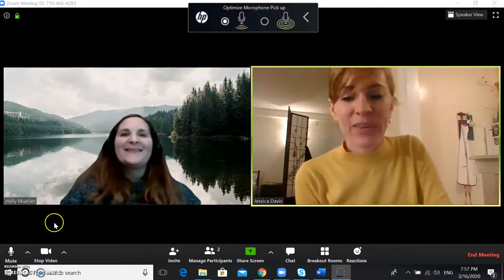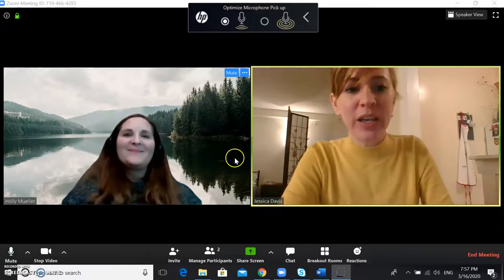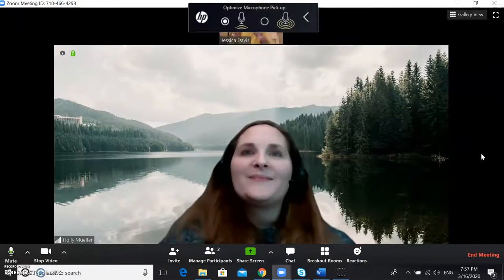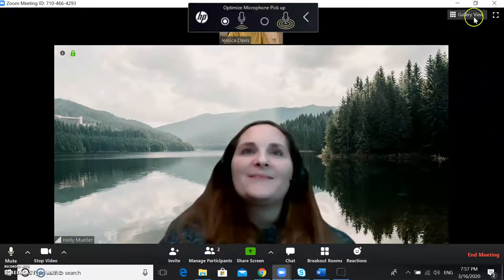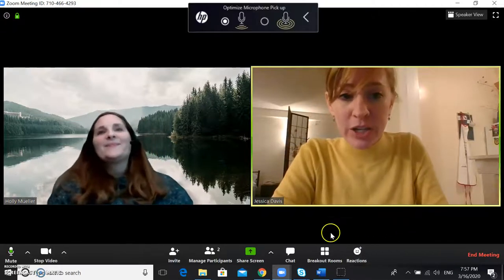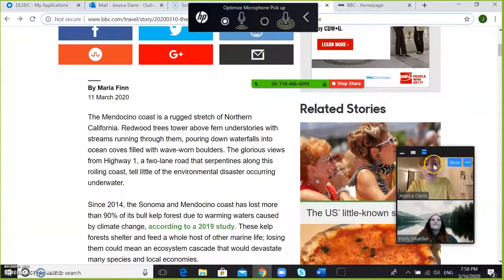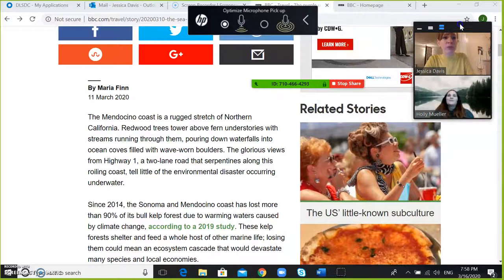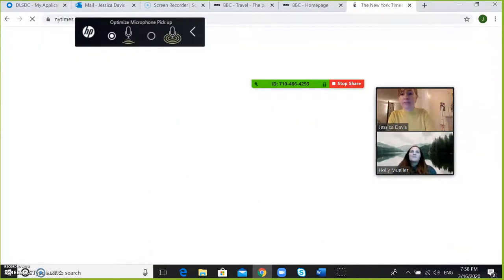How To Switch From Gallery To Speaker View On Zoom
In this Diplomatic Language Services tutorial video, learn how to switch your view on Zoom. This is a helpful feature for when you need to modify the layout or position of your own video as well as the participant's of your Zoom meeting or class.